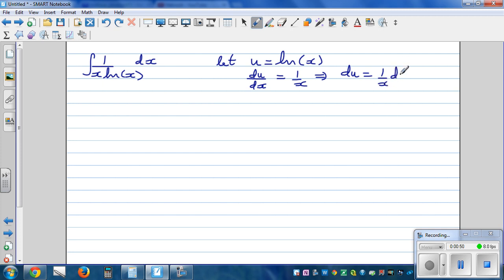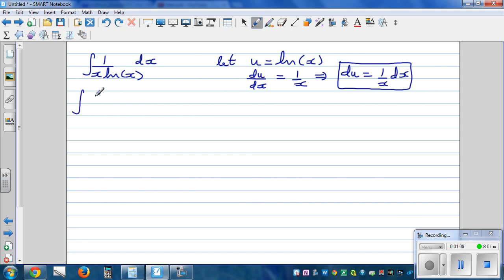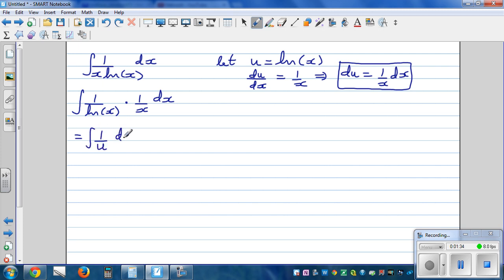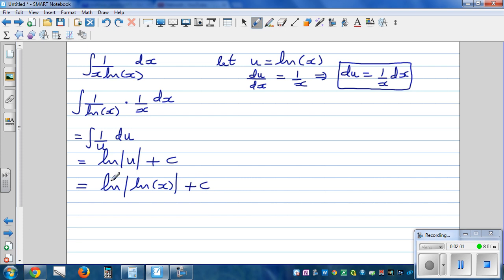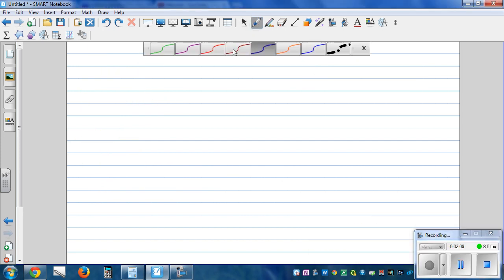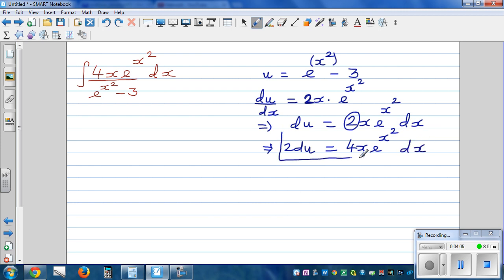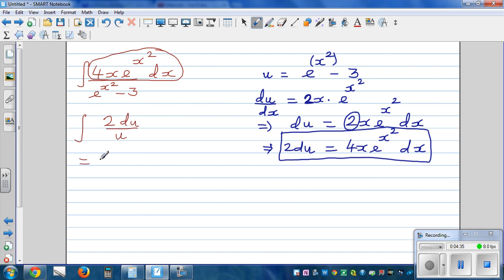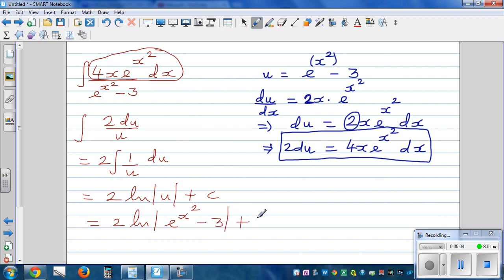Integration by u substitution